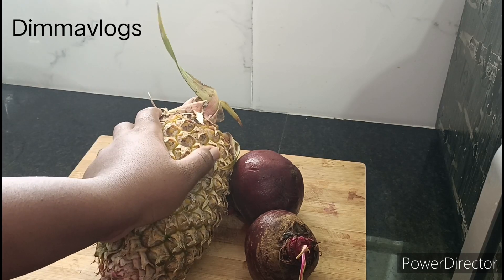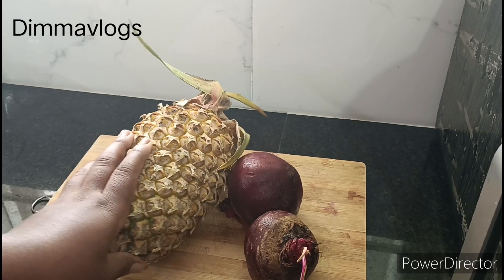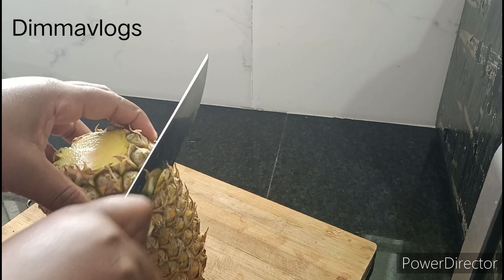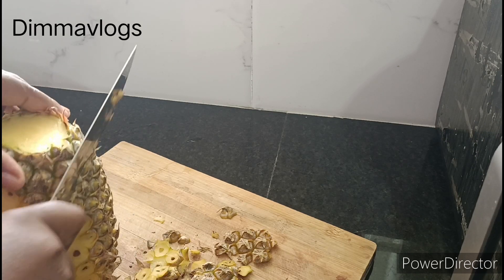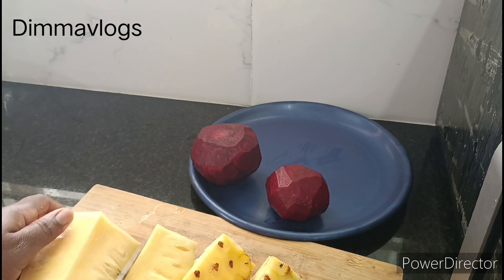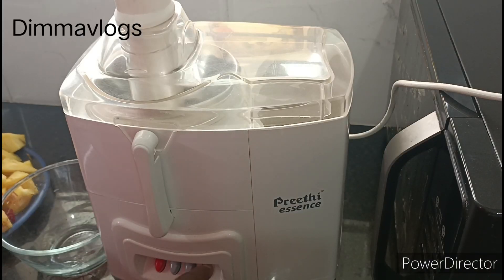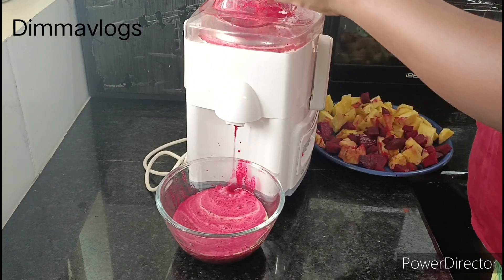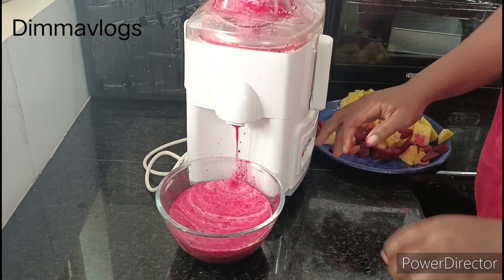How to make this immune booster pineapple and beetroot juice, health benefits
Hello friends, today i share with you how to make pineapple and beetroot juice, some health benefits.